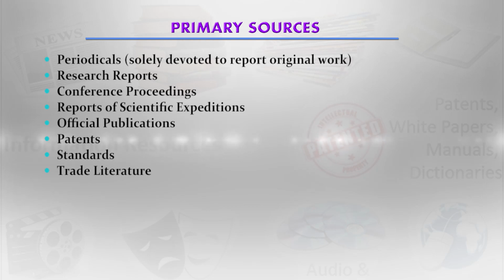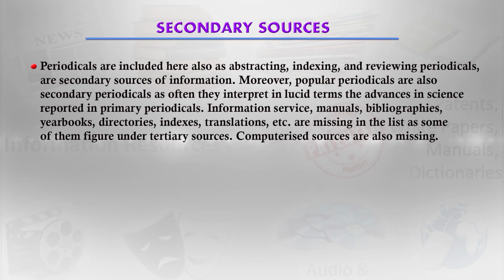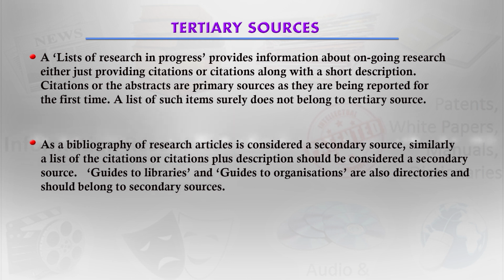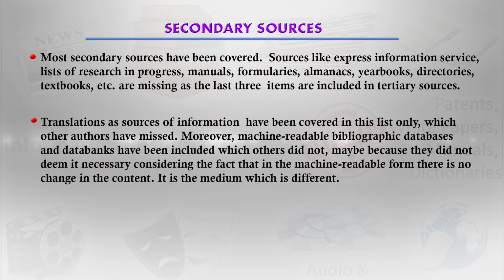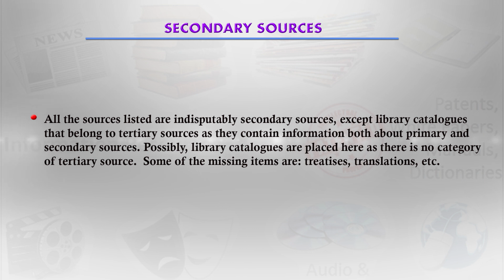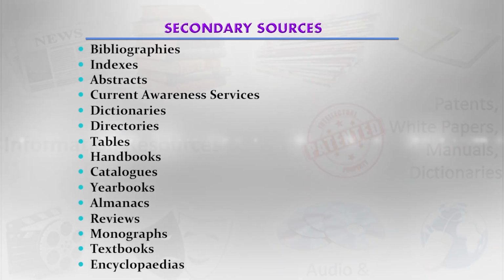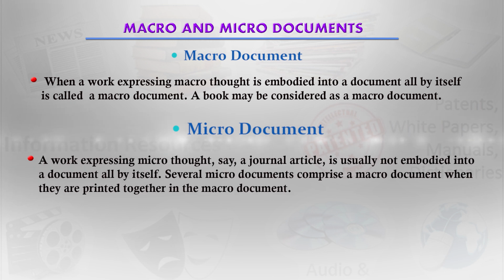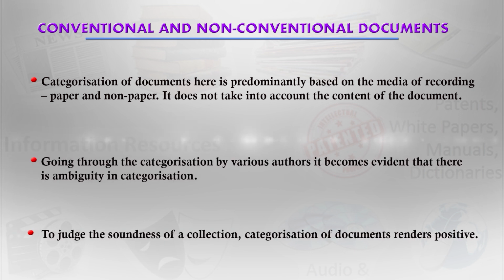Categorisation of Information Sources by Different Thinkers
Subject: Library Science
Course/Paper Name: Information Sources and Services
Programme Name: BACHELOR OF LIBRARY AND INFORMATION SCIENCES